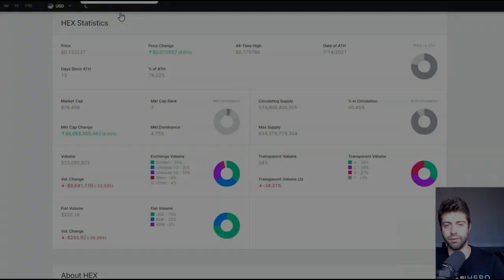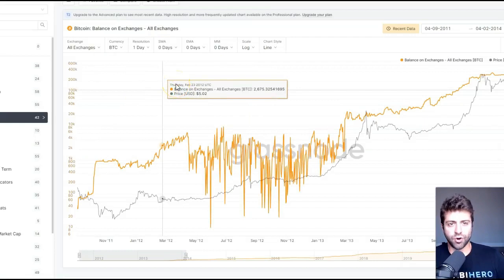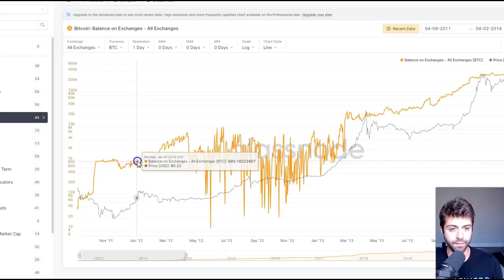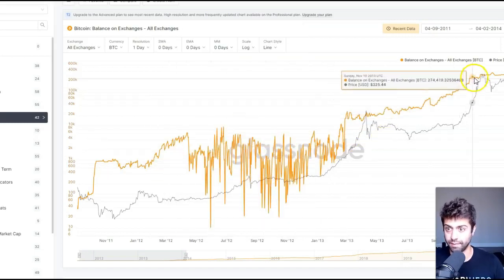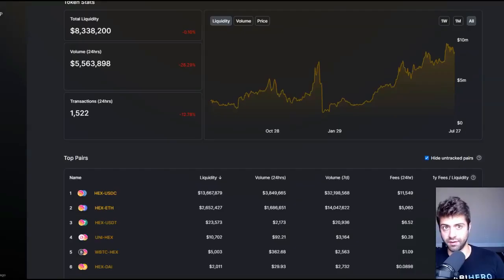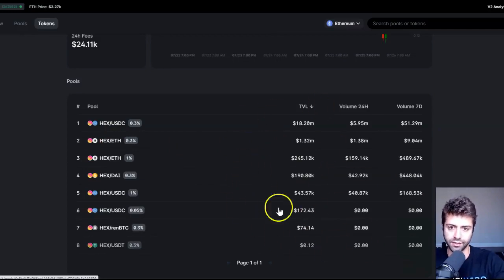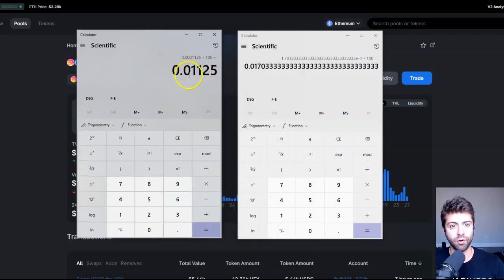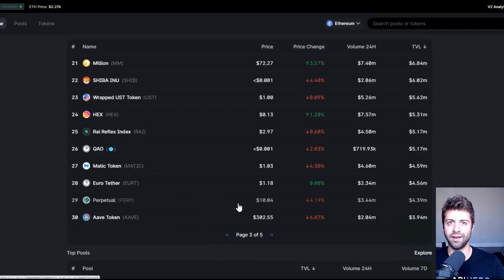Comparing Liquidity: Bitcoin Vs HEX (Crypto Coffee)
Hex.com is the first transparent certificate of deposit. The fun is back in saving money! Get 40% APY now!

⚡️Want easy onboarding? We both get 10 dollars in Bitcoin

⚡️Did you see some cool content I should use? Or just have a question or need help? Let’s connect!